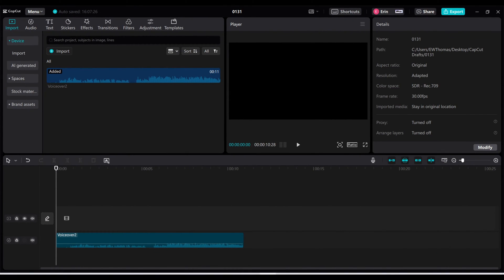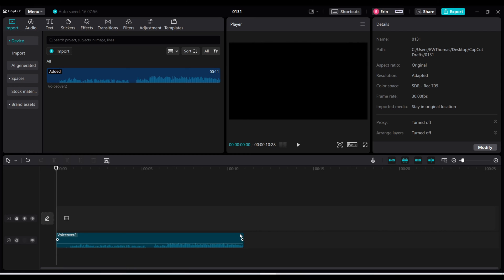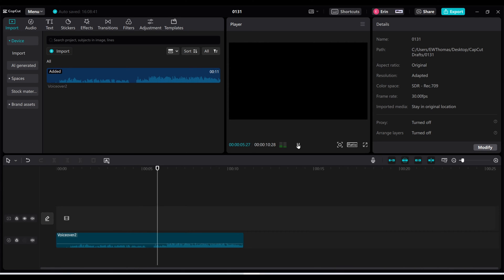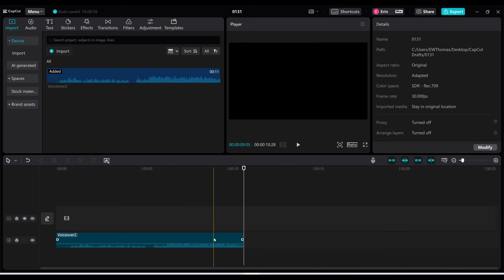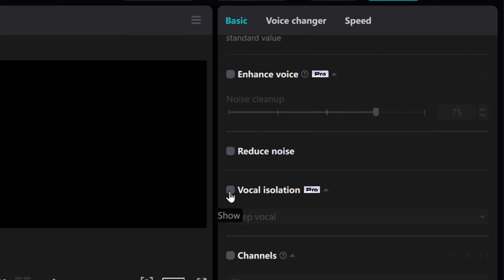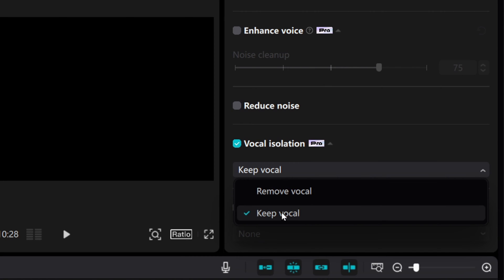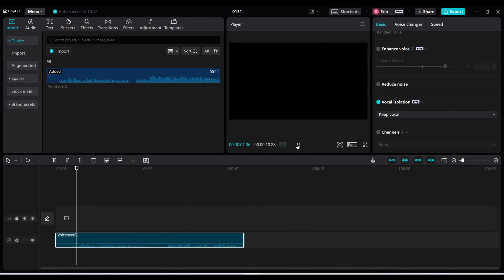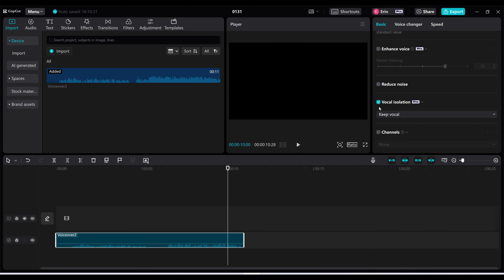Remove Background Music FAST - Vocal Isolation CapCut Pro Tutorial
This CapCut tutorial will show you how to remove background music from your video with one click. By using the vocal isolation feature in CapCut, you can easily remove all the background music so the video focuses on your voice instead.  This is a CapCut Pro feature and this specific tutorial was done via CapCut on the PC.